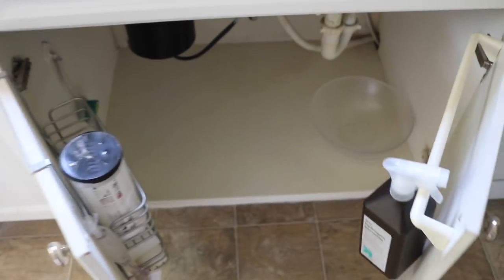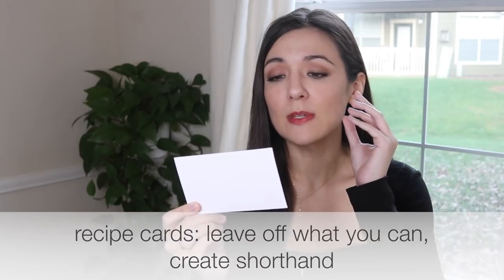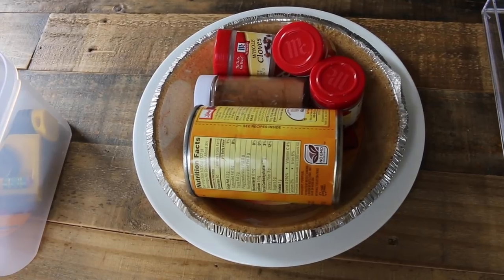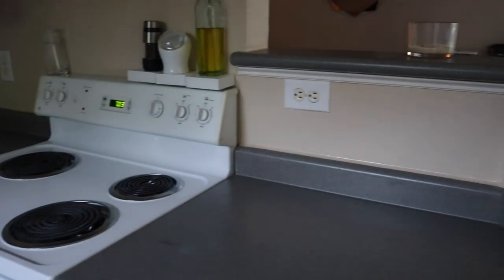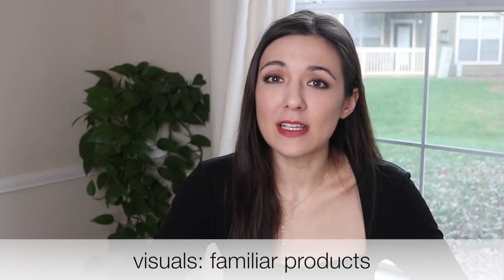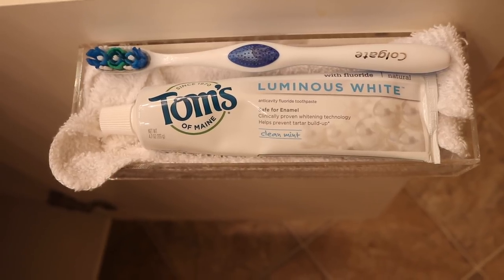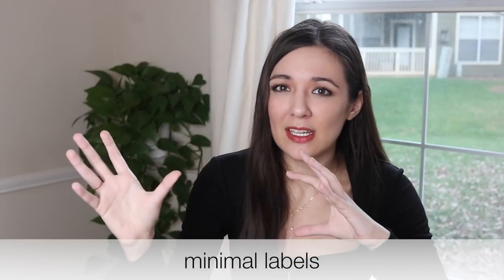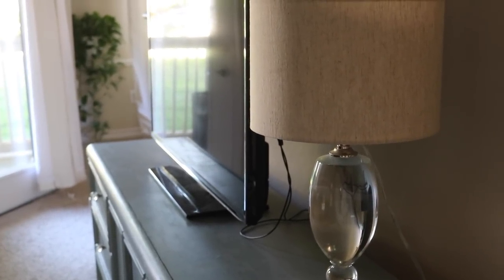8 Minimalist Hacks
Add Me!
Shown:
toilet paper holder
Simplehuman dispensers
cordless vacuum
Key Commands:
Favorite Key Commands:
Windows key - task bar
Windows 1 - open first program pinned to task bar
Windows 2 - open second program pinned
Windows F - find
Windows D - minimize all windows and show desktop
Windows Tab - cycle through items open on task bar

Further video coming on my favorite Windows shortcuts.

Summary:
recipe abbreviations/condensing
sticking to same products, buying online, label-lite
making smart buying decisions, efficient decision-making
visuals: clear, elevated, innovative
key commands, phone organization
appointments:  Do I exemplify my ideals? What do I enjoy most?